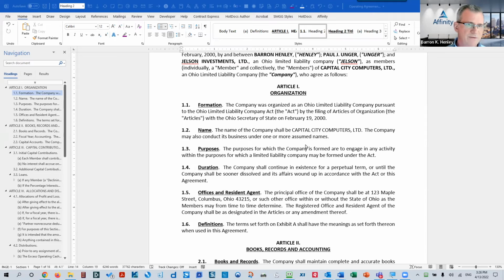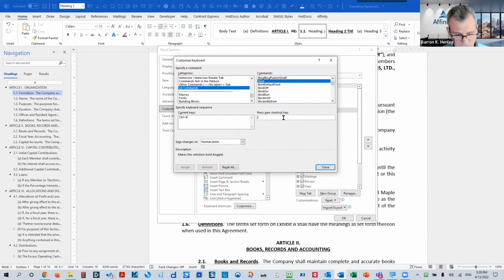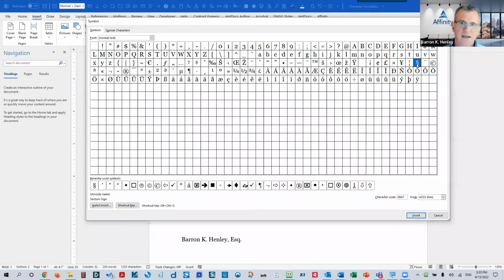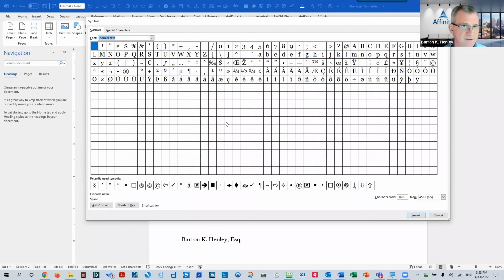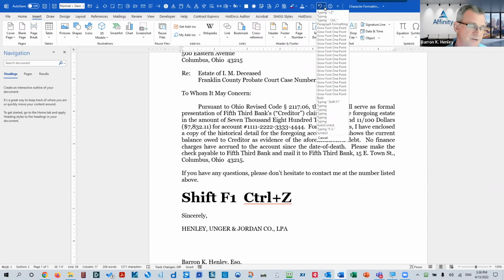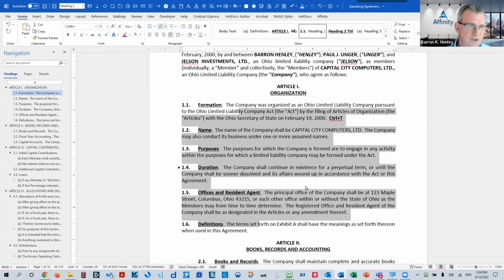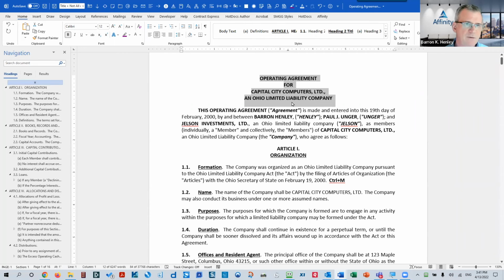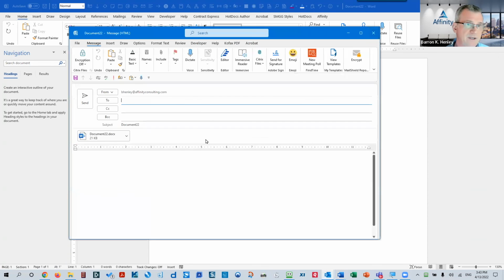Speedy Delivery with Special Features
Learn tips and tricks to become a super-speedy power user of Microsoft Word. We’ll teach you skills that will improve your pace, increase your precision, and reduce your frustration. In this video, you’ll get practical tips that you can immediately use in practice. Even if you feel like you Word well, you’re sure to learn new things and have “aha!” moments with this lesson.